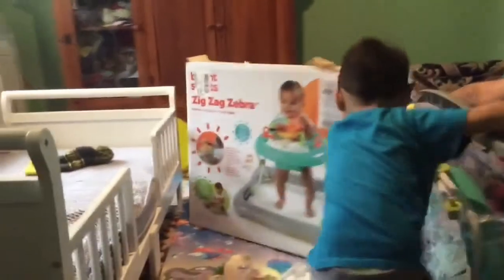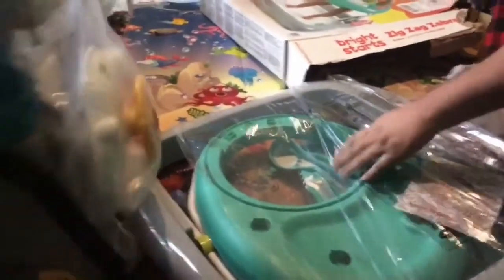UNBOXING STUFF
We love stuff to our kids makes them happy.